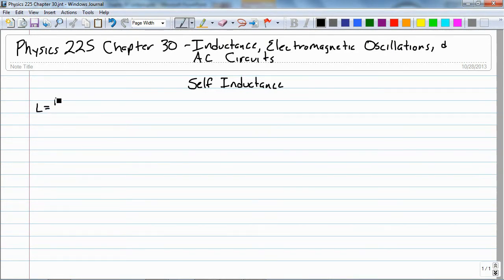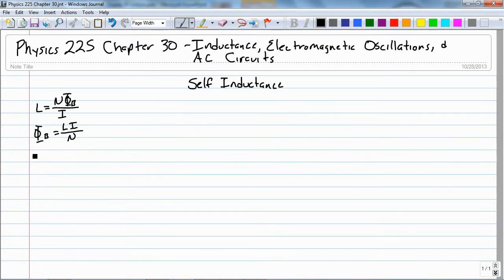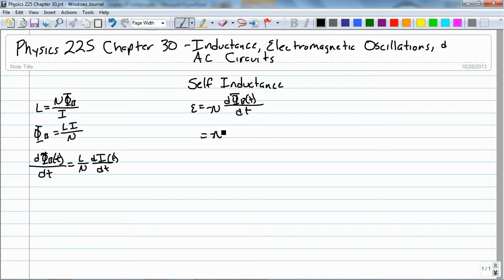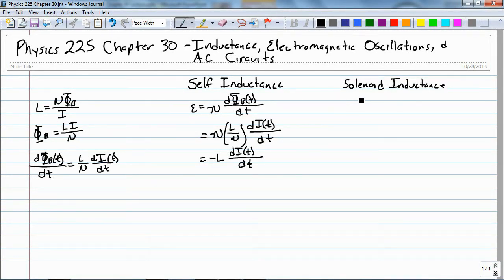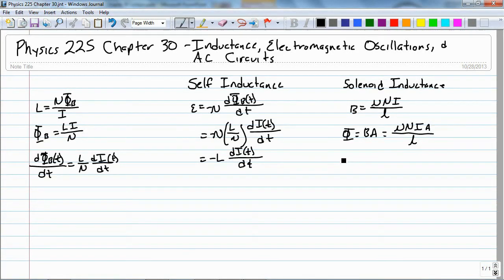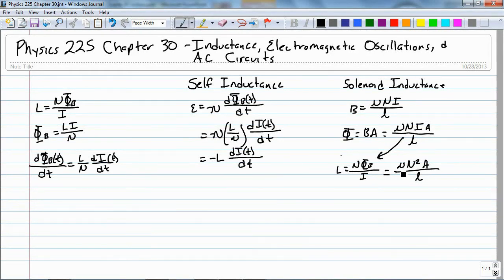1503 Chapter 30 Inductance, Electromagnetic Oscillations, and AC Circuits Self Inductance